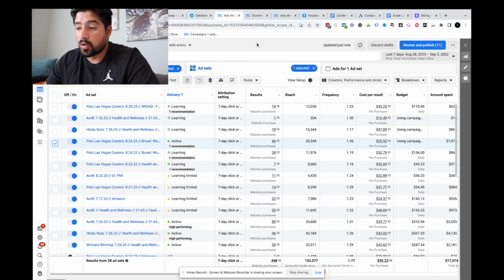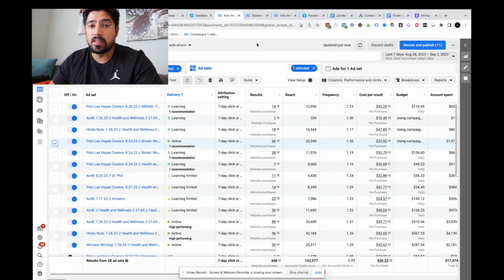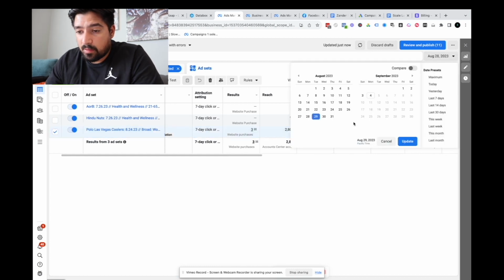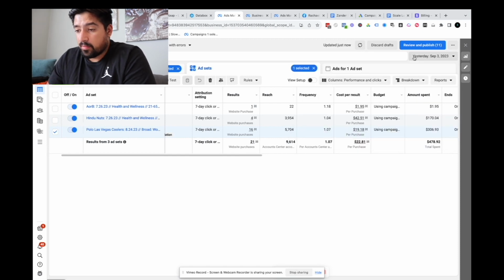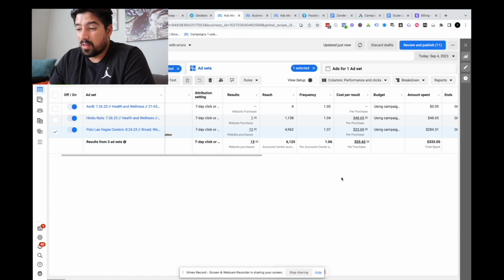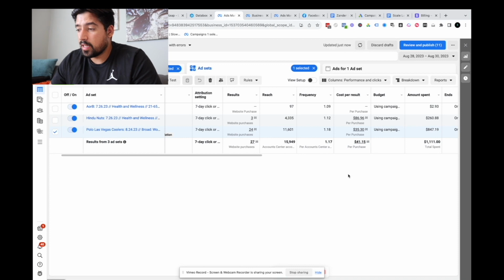Get MORE Sales From Your Facebook Ads With These Simple Tweaks